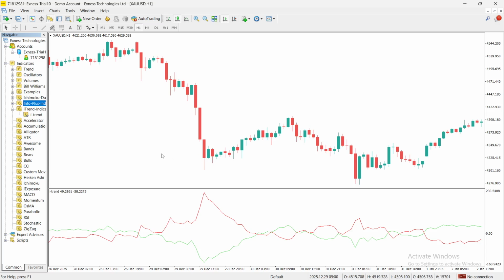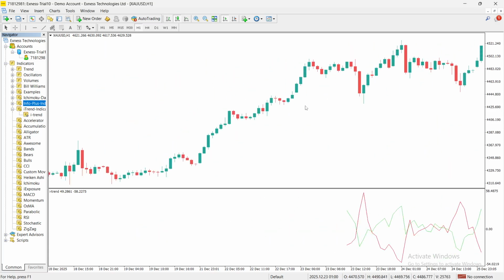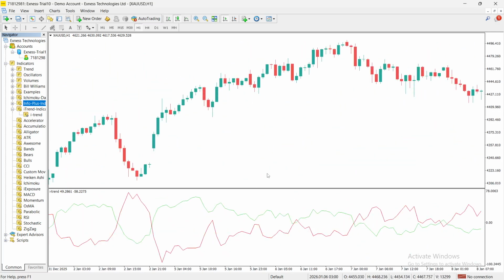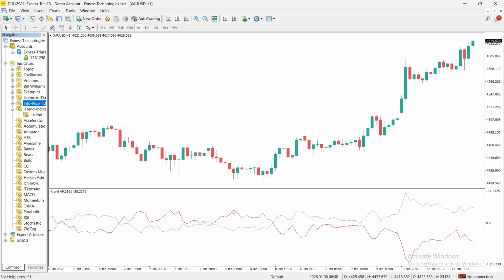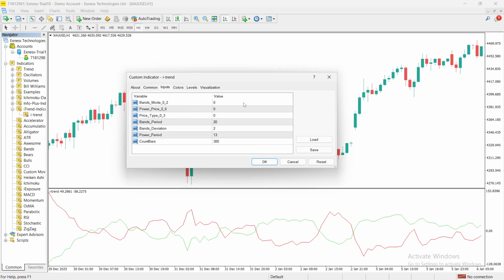iTrend Indicator for MT4 - Oscillating DMI Lines With Trend Direction And Reversal Signal Detection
The iTrend Indicator for MT4 displays a pair of oscillating green and red lines in a separate pane using Average Directional Movement Index components, where DMI+ green line represents bullish price movements and DMI- red line represents bearish movements, with trend direction bullish when DMI+ is above DMI- and bearish when below, and crossovers indicating trend reversals.

In this video, you will learn how period settings define data length for calculations with shorter periods giving more sensitivity while longer periods provide smoother signals, how signal line smoothing and trend strength threshold adjustments customize responsiveness and filtering, and what pros and cons The Forex Geek notes including clarity in trend identification, early detection, versatility across markets, and false signal filtering versus lagging nature in volatile markets, false signals in choppy ranging conditions with low volatility, dependence on historical data without predicting future trends, and need to combine with other indicators like RSI or MACD for confirmation.